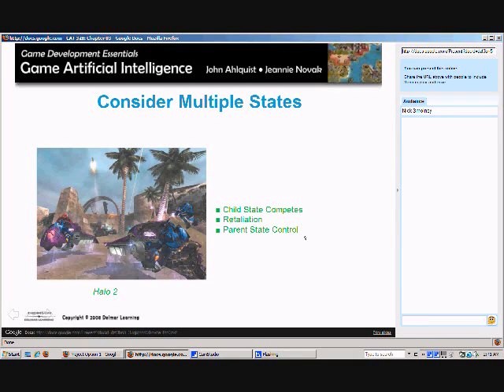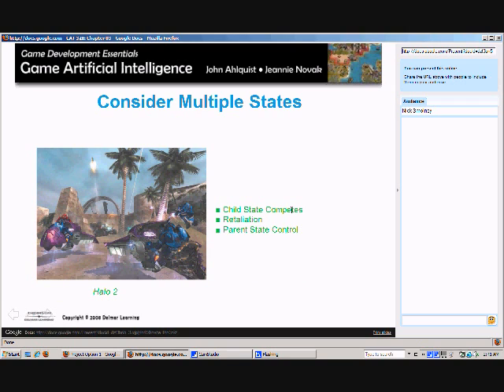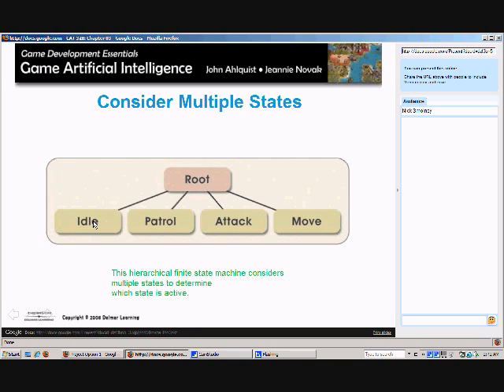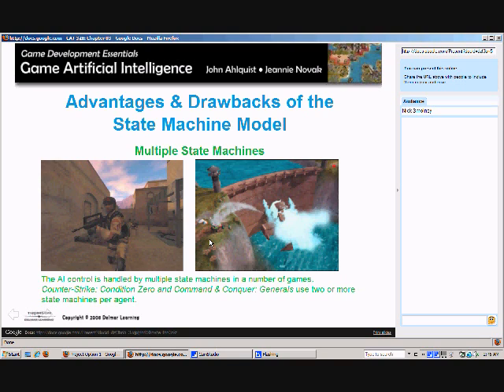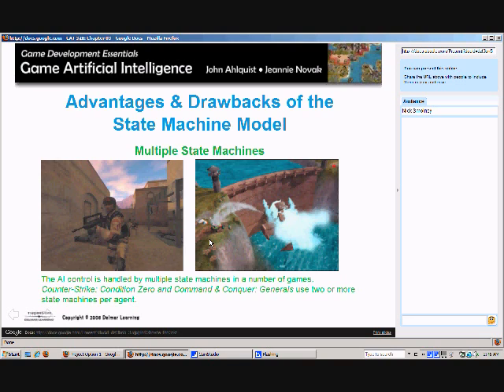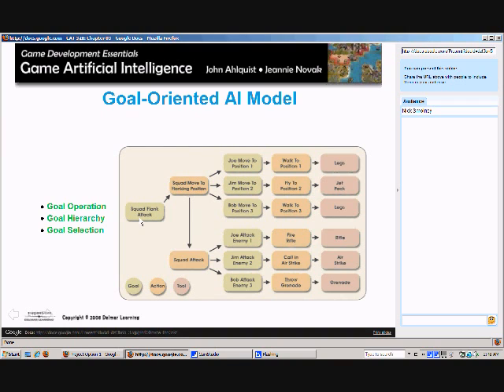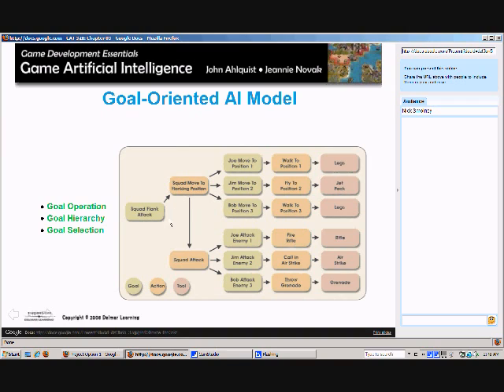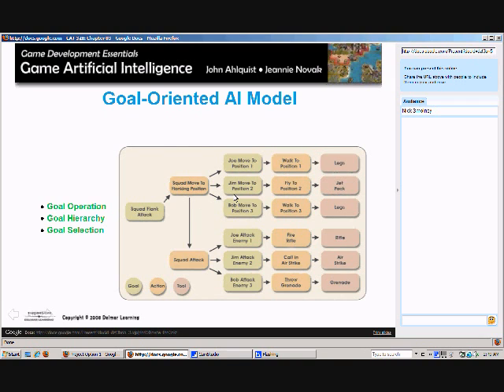cat328 Chapter 3 part 2